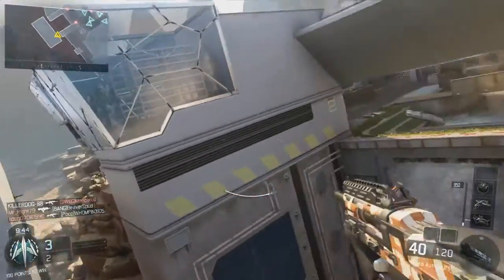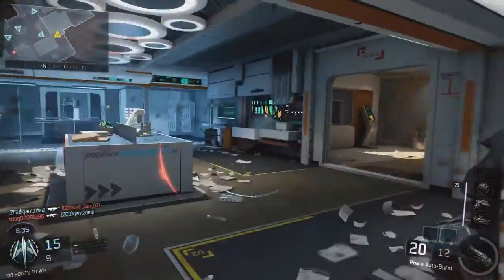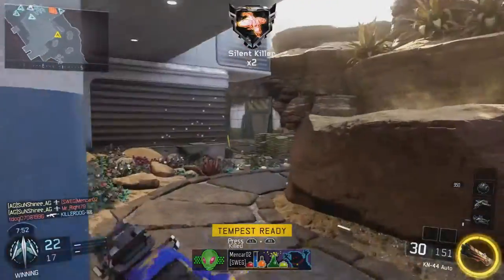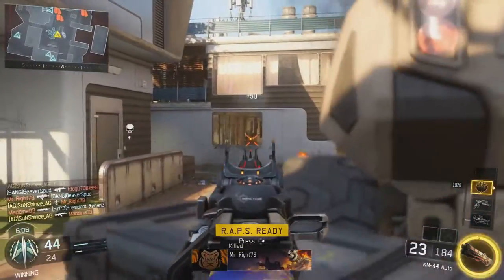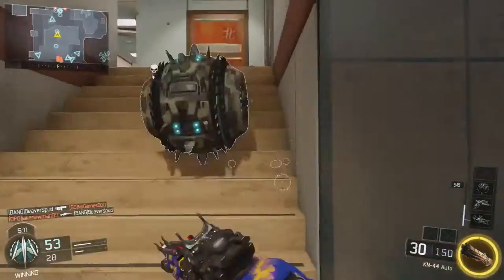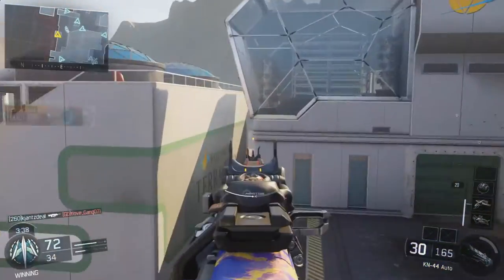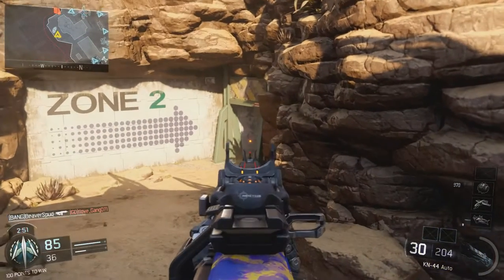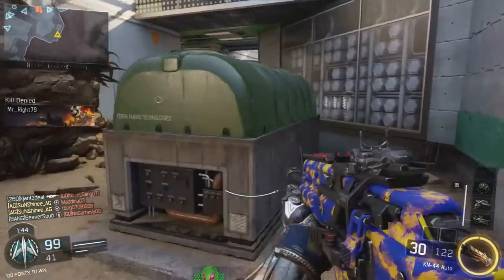FLAWLESS NUCLEAR!! "HOW TO GET A NUKE IN BO3!" (BLACK OPS 3 MULTIPLAYER GAME PLAY) / ON PS4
DOPE NUCLEAR GAME PLAY HOPE YOU ENJOY IT!

PREVIOUS VIDEO!

•MUSIC